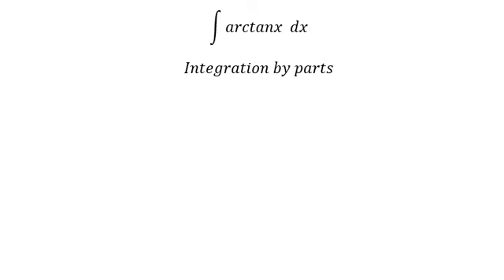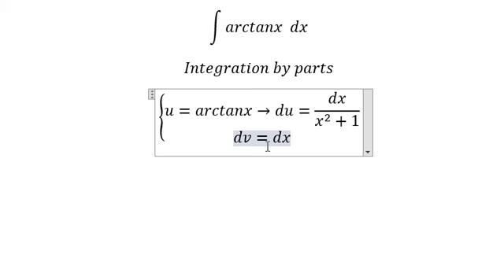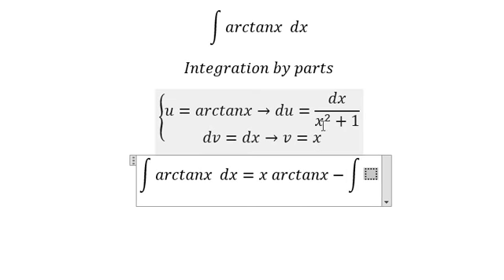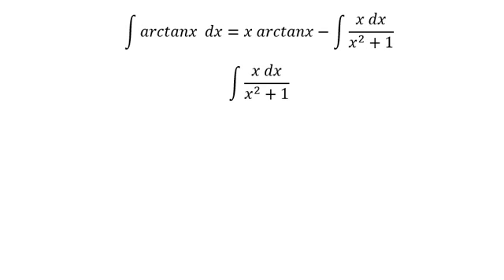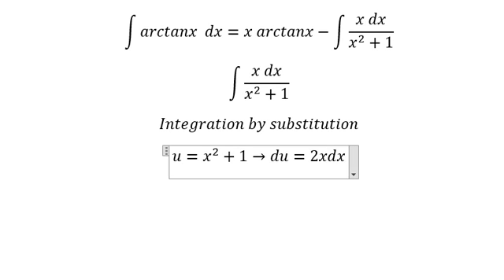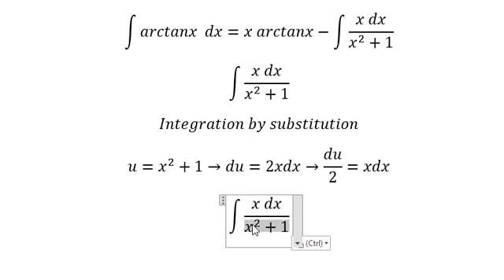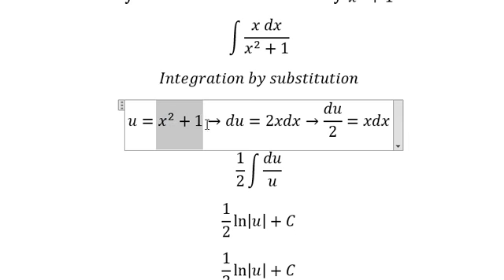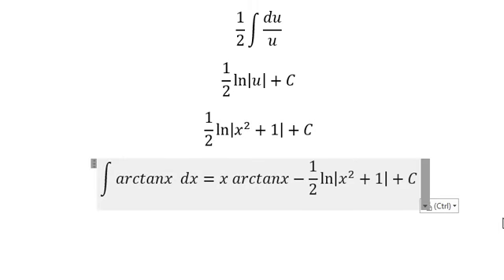Calculus Help: ∫ arctanx dx - Integration by parts - Techniques - Solutions